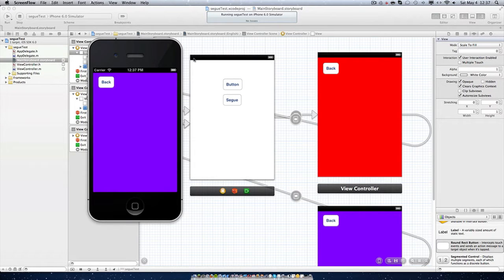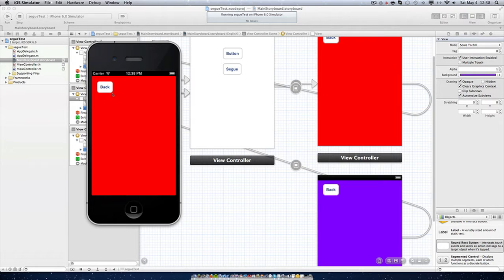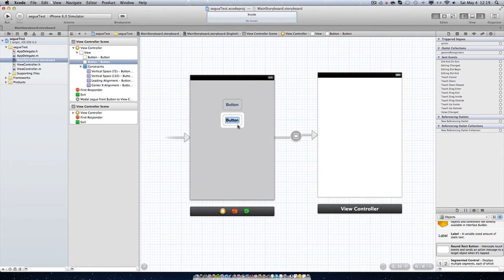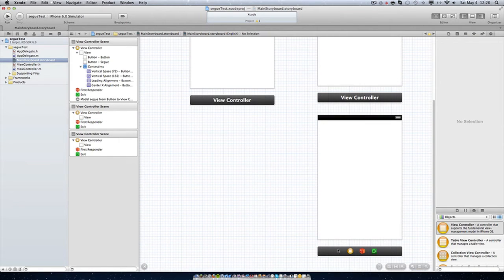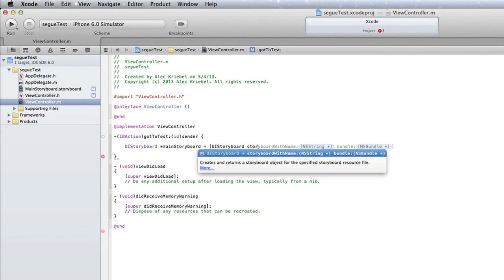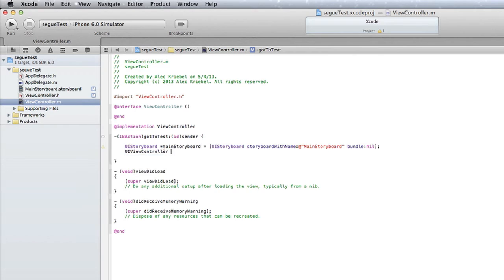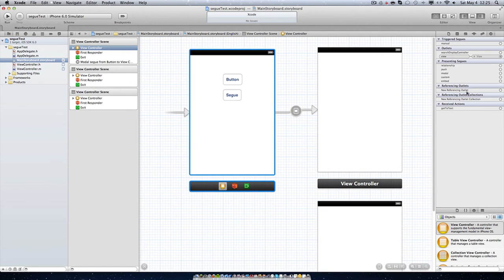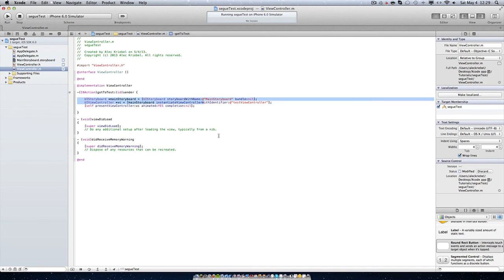Xcode Tutorial: How To switch to StoryBoard Views Programmatically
In this video, a new View Controller that was created in storyboard that does not have it's own .h or .m is referenced in a .m and is linked to programmatically in Xcode.